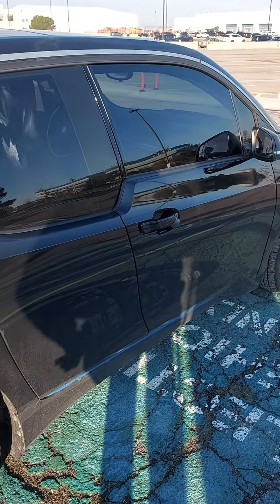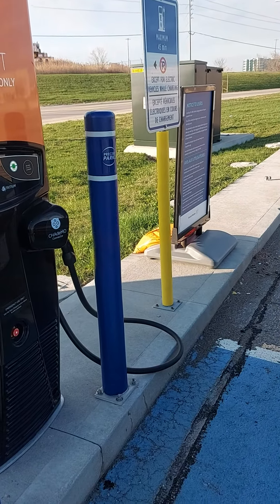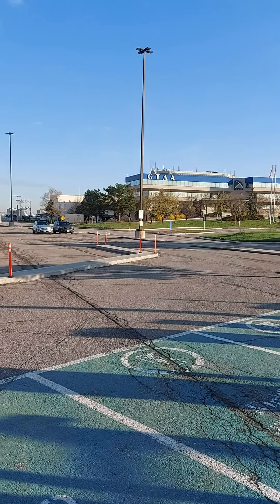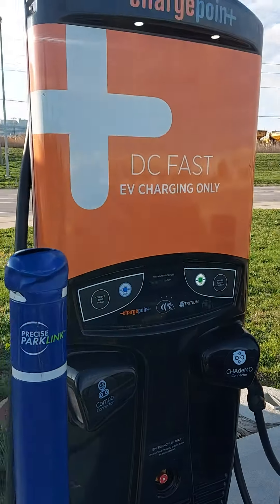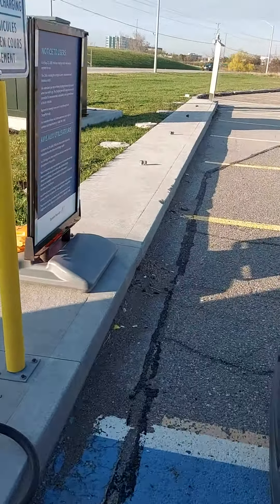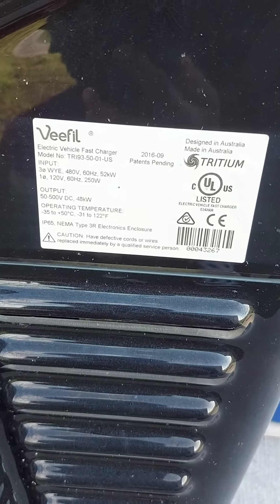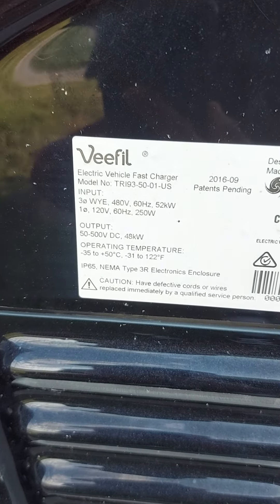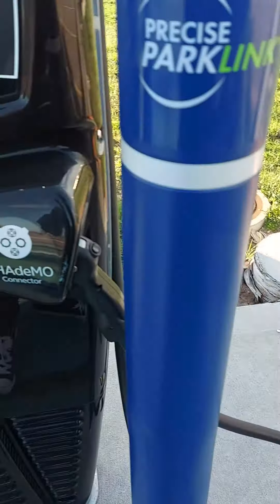GTAA charge-point station starts charging fee for use or EV charger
ev charging station charging for use